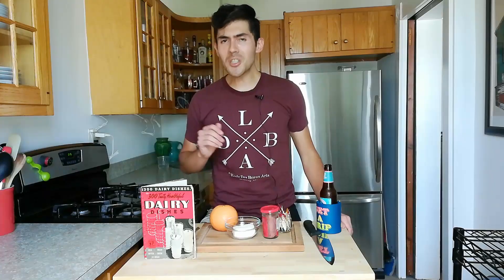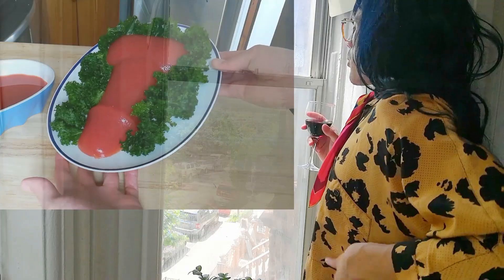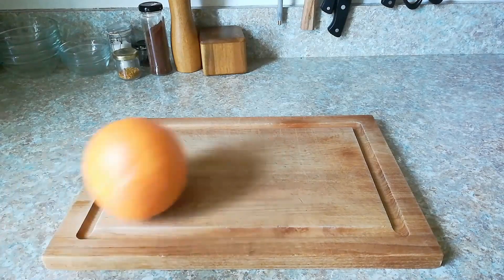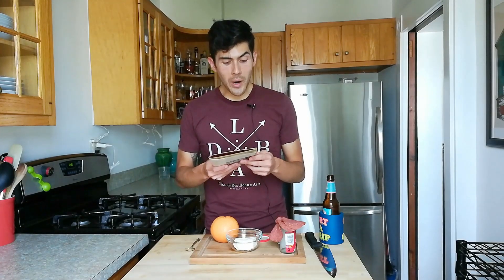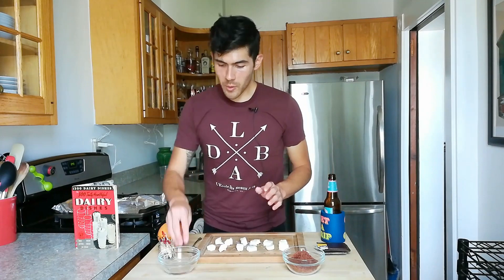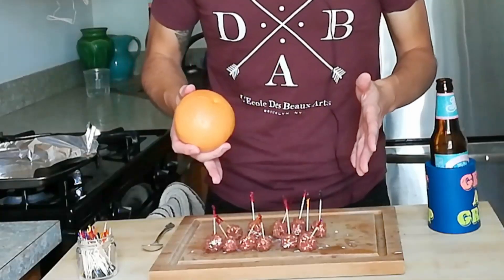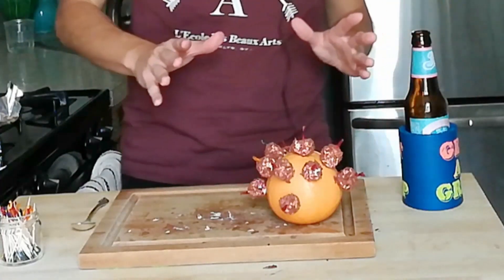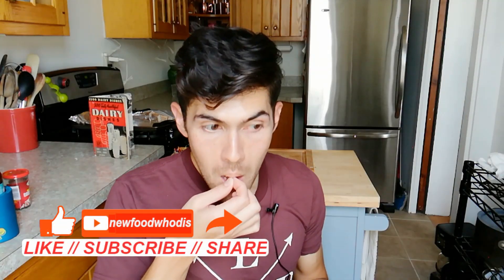The Burning Bush - Moses' favorite cheese ball appetizer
Nothing beats eating bush with your friends and family during a Sunday luncheon, especially if that bush is burning. Today we test The Burning Bush, a retro (like, biblically retro) recipe from 1940 that is so stunning in its presentation that Edible Arrangements be like "i ain't even mad". Yet despite its awe-inspiring construction, somehow this cheesy appetizer was lost to time. Did it deserve it? Or will it be on theme and rise up a la Lazarus? Let's find out.